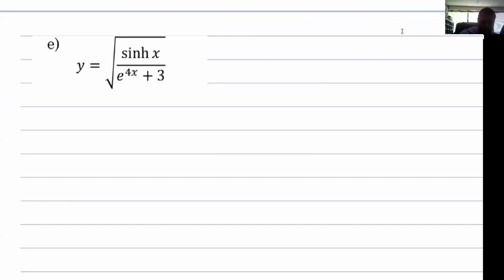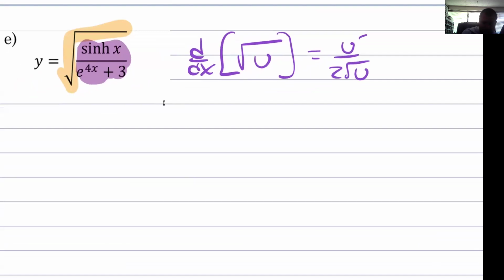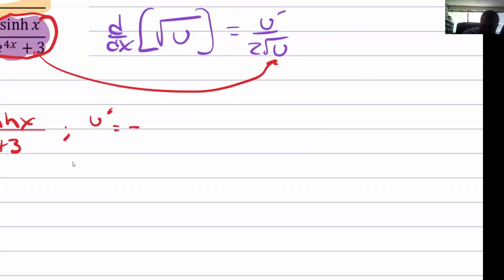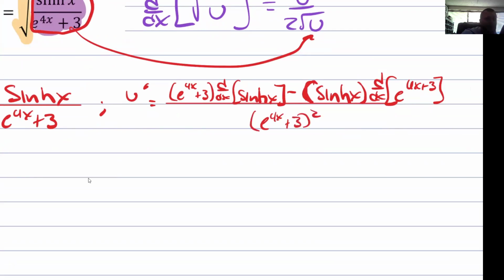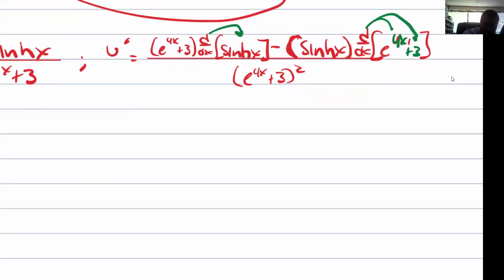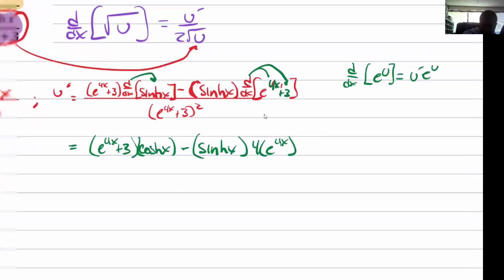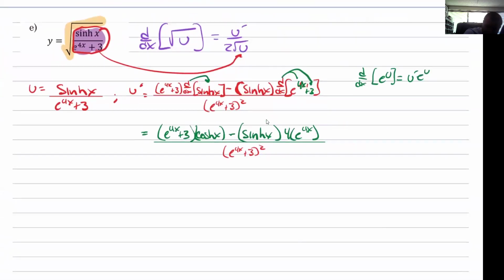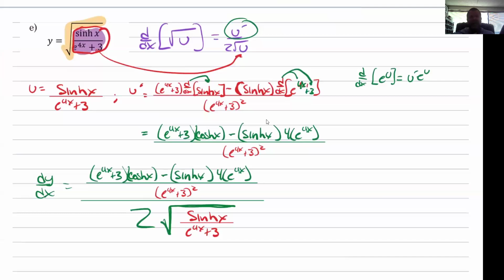MA1171 HW7 Product and Quotient Rule Q2e